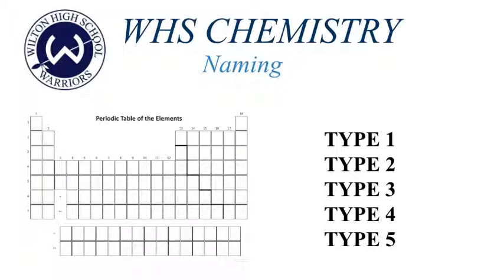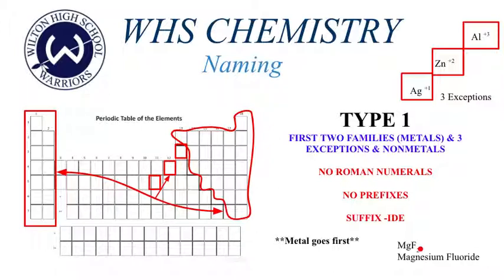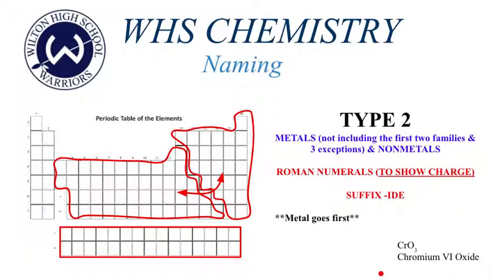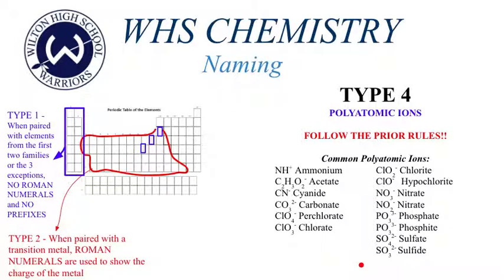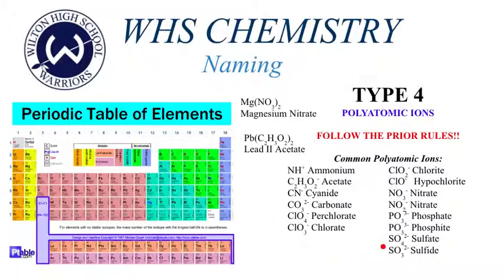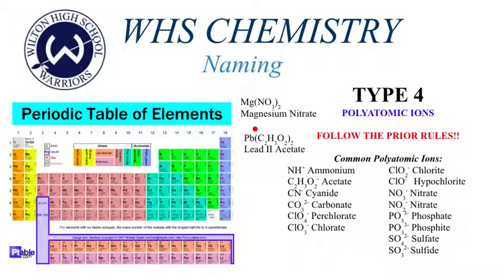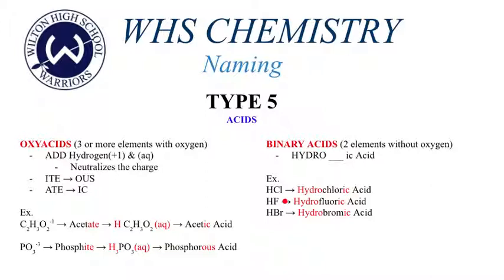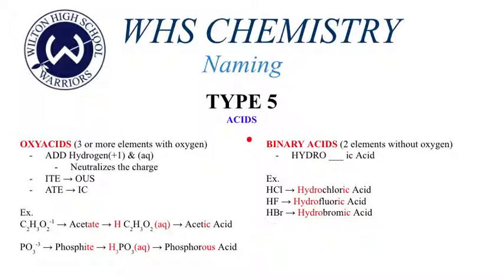Unit 6 - Naming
Naming Review